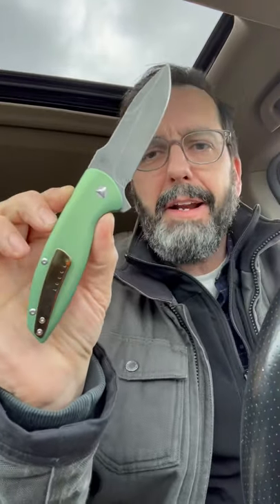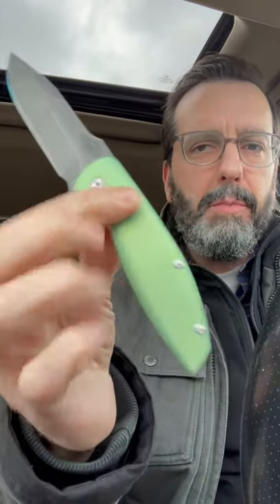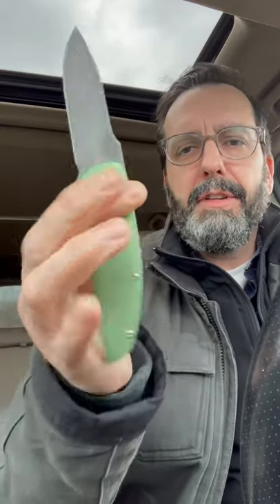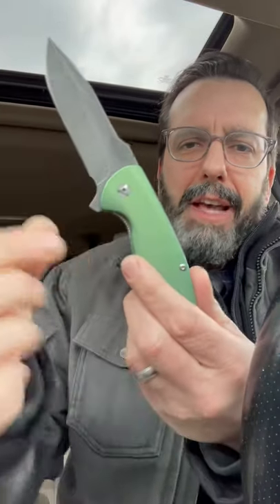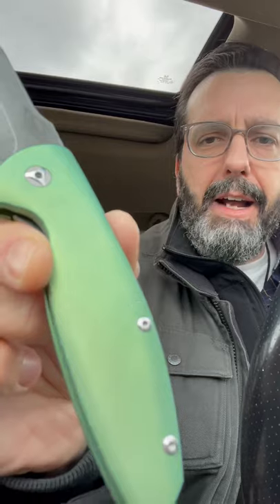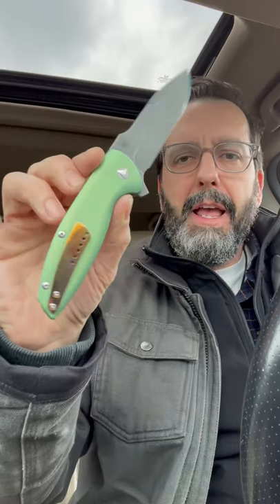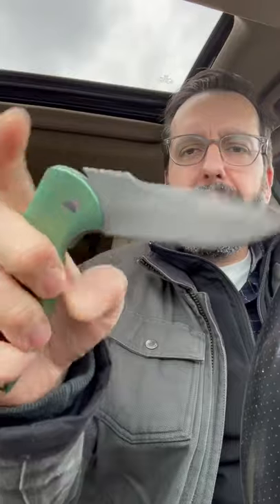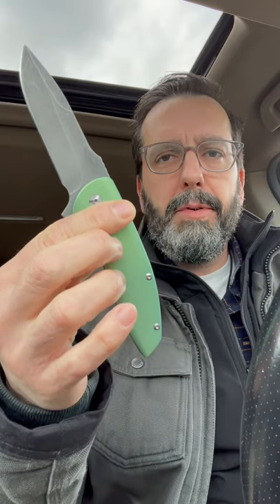The Knife Junkie -- Knife Modders Do Killer Work!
This Monterey Bay Knives Turbo, designed by Peter Carey, is unlike any other Turbo out there. I sent it to Lyndy and Richie, knife modding power-couple that go by Knife Modders, to take this obviously sweet knife and make it truly unique. I have always wanted a knife in this green color (Statue of Liberty Green?) with a black stonewash blade. They gave me that with ease and at a reasonable price, while doing their own sweet anodizing pattern on the back spacer and clip. They are capable of WAY more (including 3-D frag patterning, mirror polishing, etc.) just check them out on YouTube
and on IG: @knifemodders

🔪 SHOPPING FOR A KNIFE 🔪
The Knife Junkie Knives for Sale Webpage --